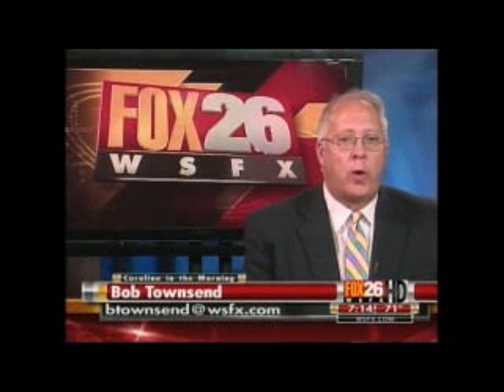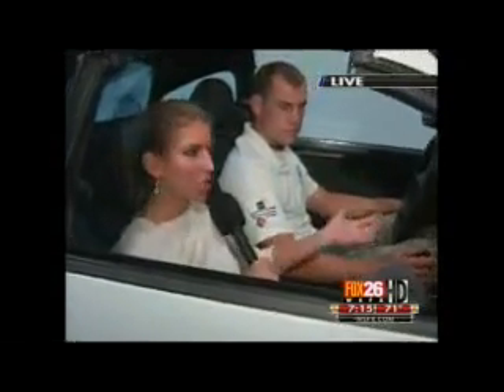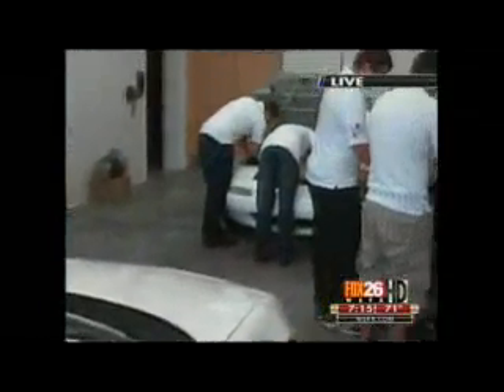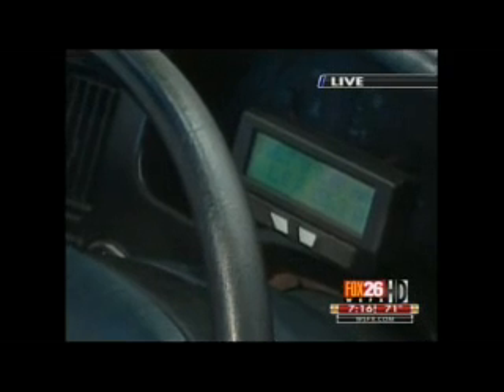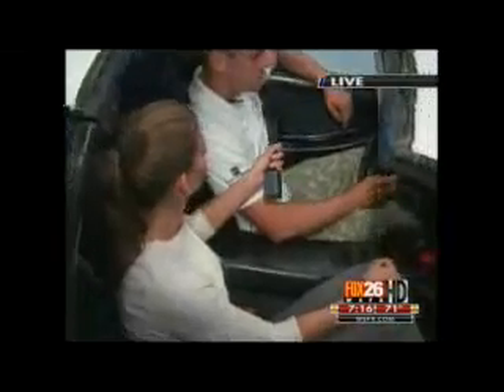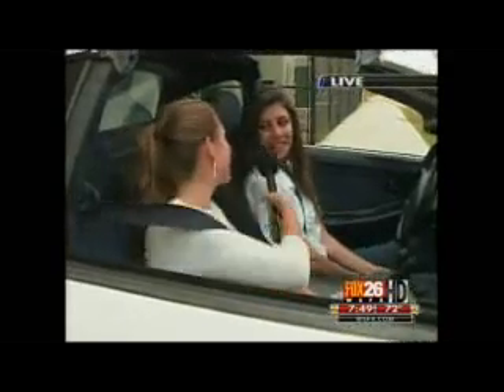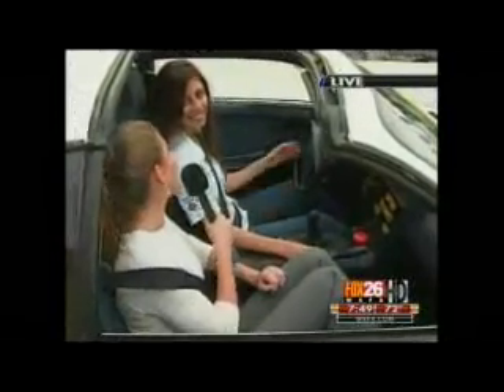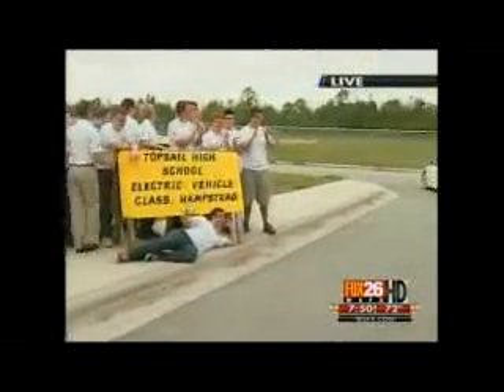Topsail_cars.wmv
Way to go Pirates EV!